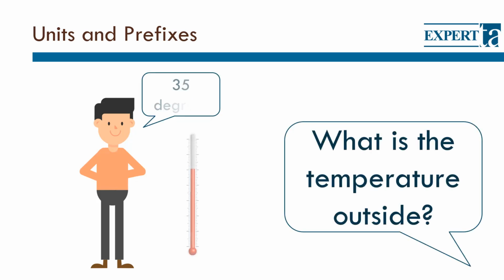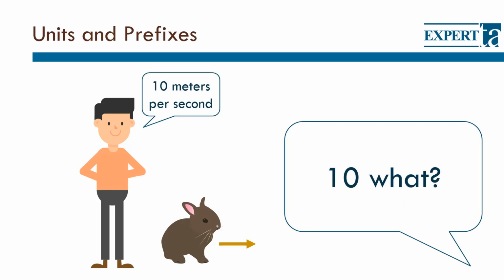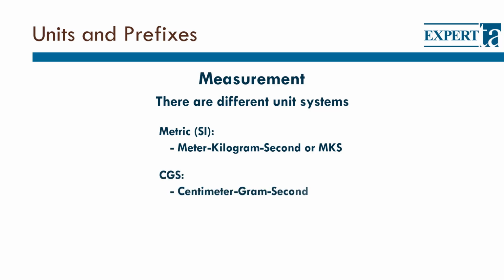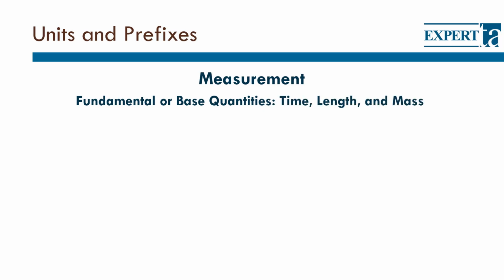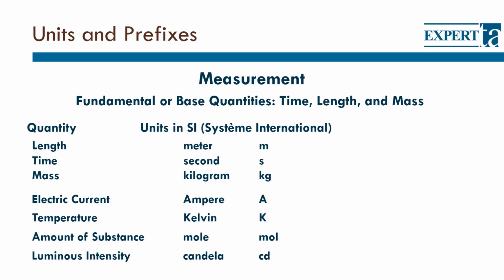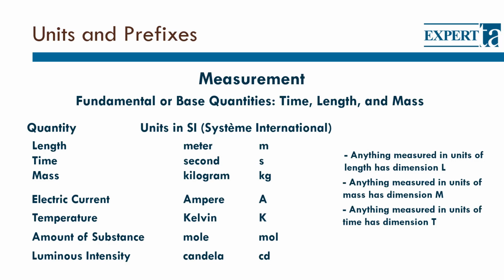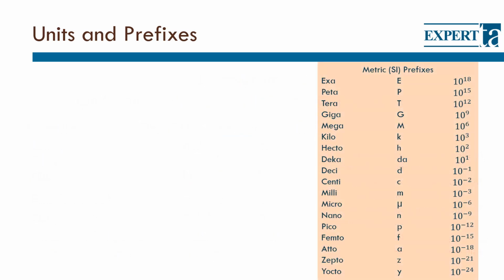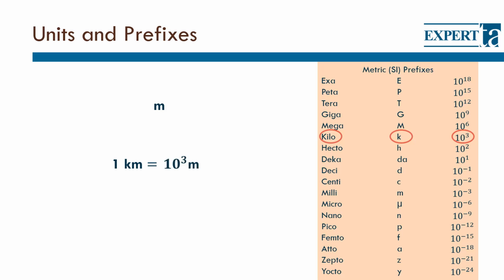1.4.1 Units and Prefixes (AK)